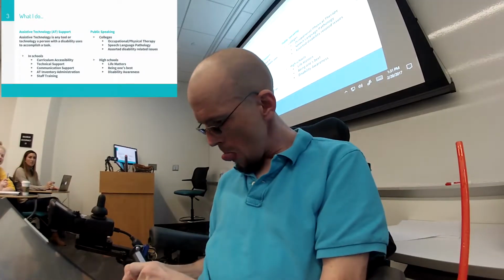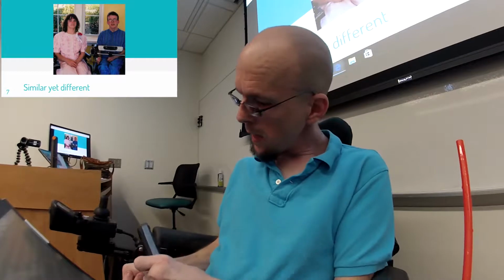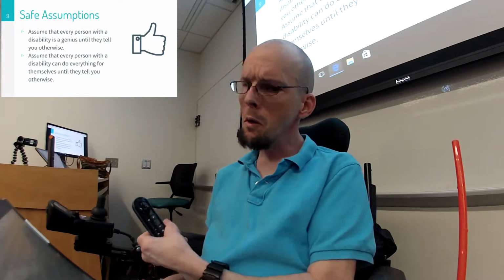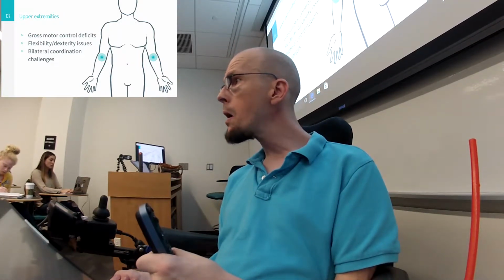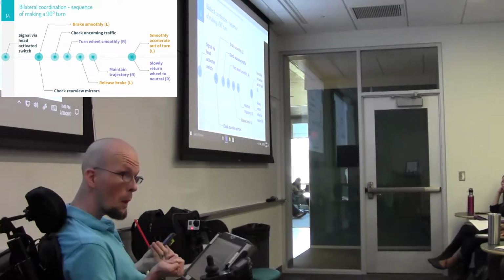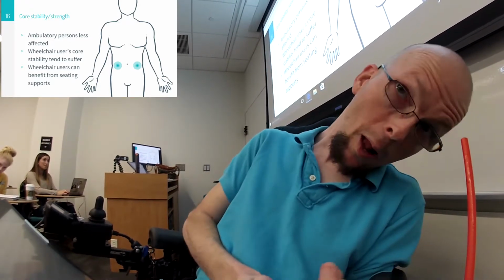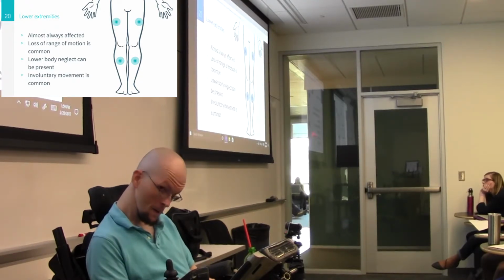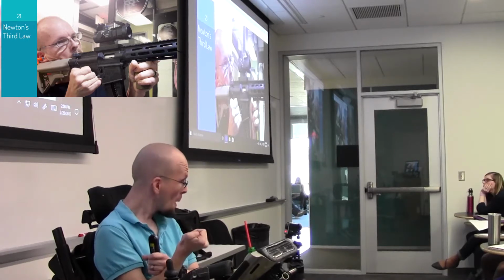A Practical Look at CP (excerpt) - Johnny Kelley Speaks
Presented at James Madison University. Awesome staff and students!